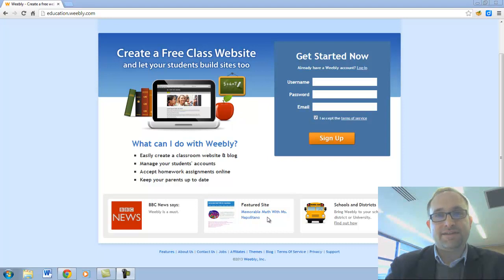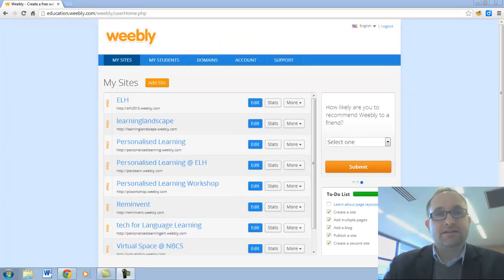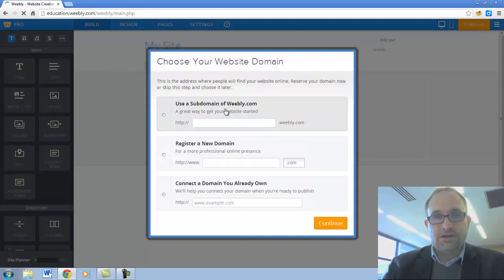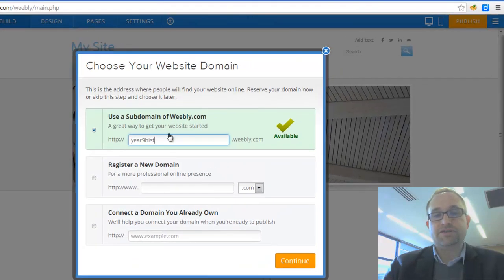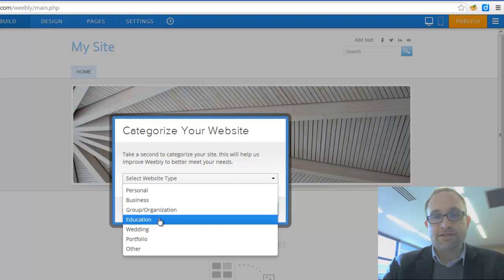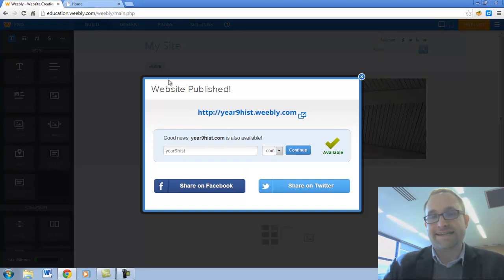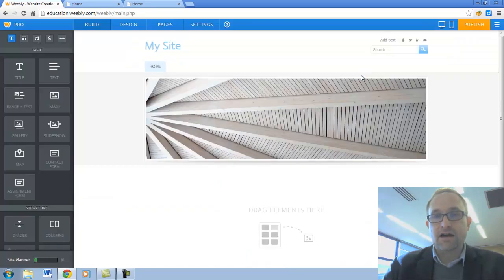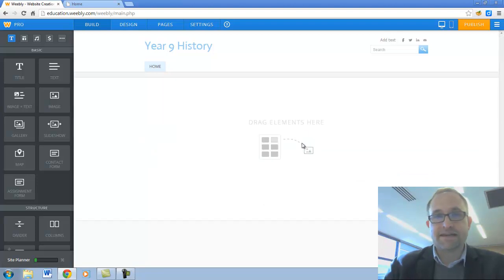1. Absolute Beginners Weebly Tutorial - Getting Started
I walk through how to sign up for an educational Weebly account and create a website.

This is video #1 in a series for absolute beginners.